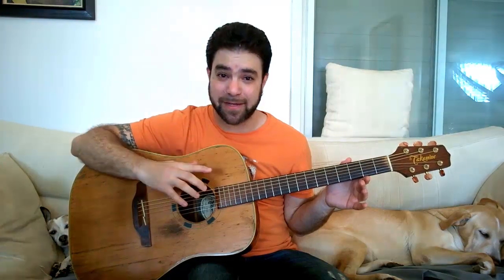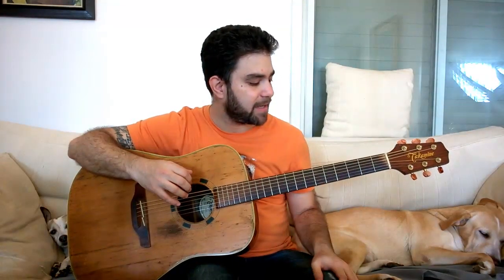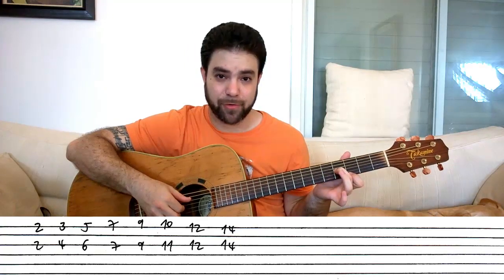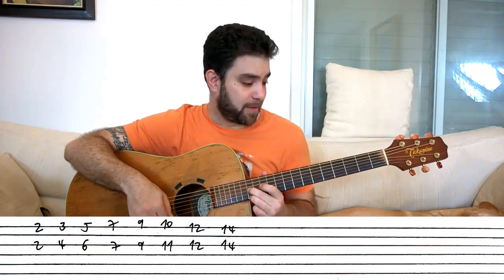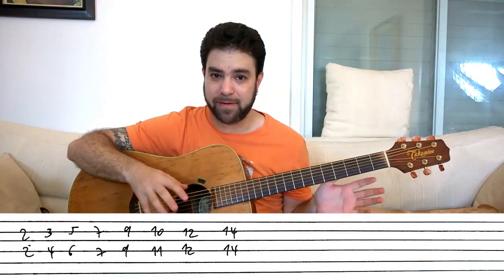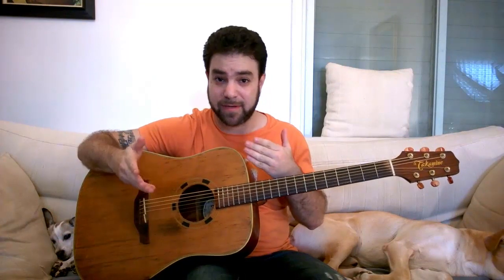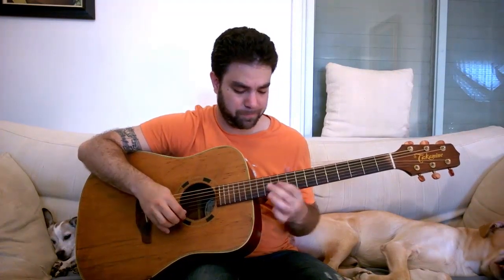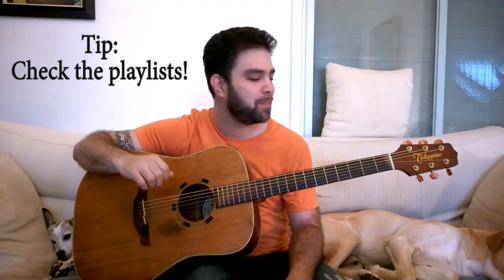Guitar Lesson: How to Solo Using 6th Harmonies - Tutorial w/ TAB